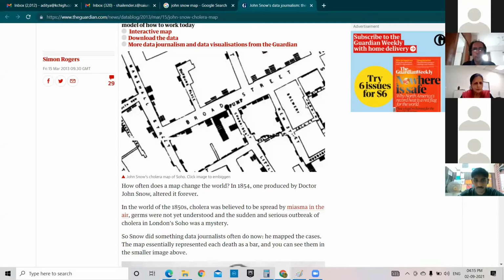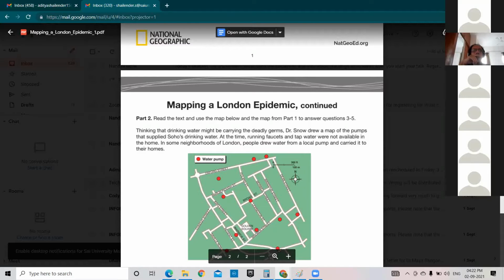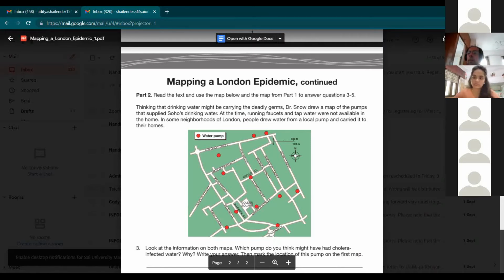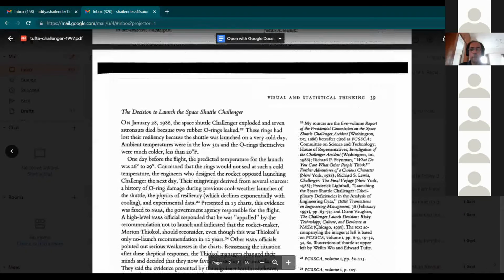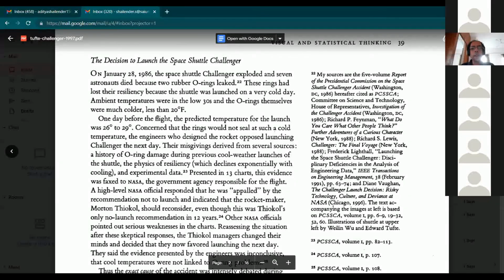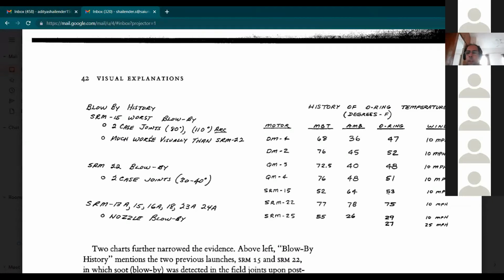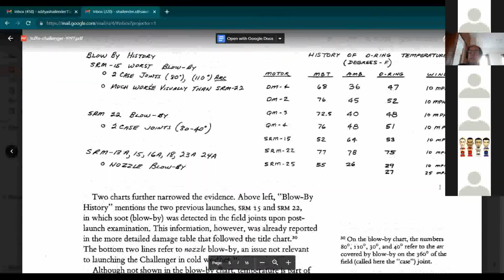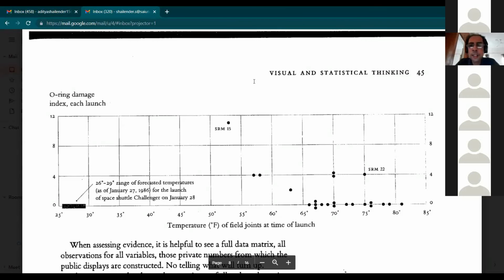What can we learn from Data Visualization? | SaiUCohortConnect | Sai University 2021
As part of the Cohort Connect session, the incoming batch of 2021-22 explores data visualization with Dr. Shailender Swaminathan, Dean, Division of Social Sciences and Professor of Economics, Sai University, and the lessons it can impart. They are introduced to various scenarios where they learn examples about data visualization, and much more.